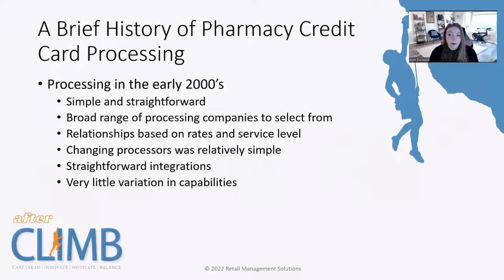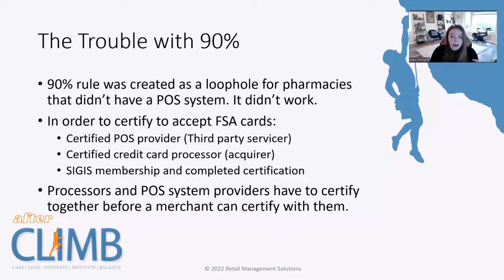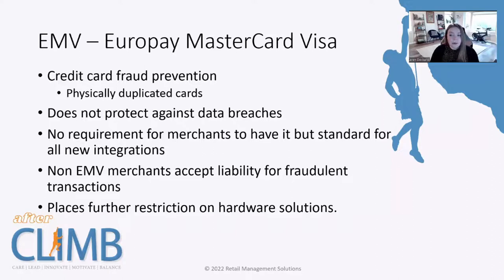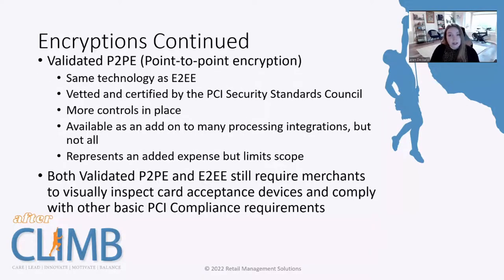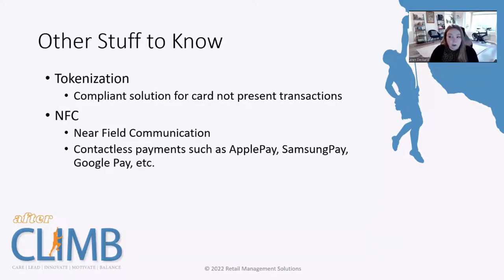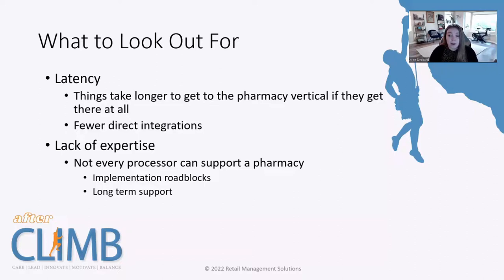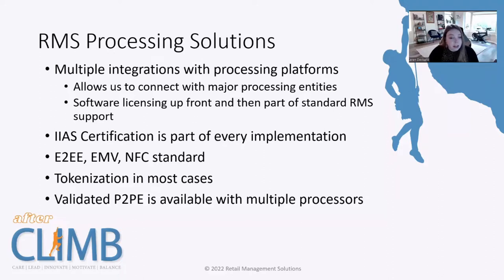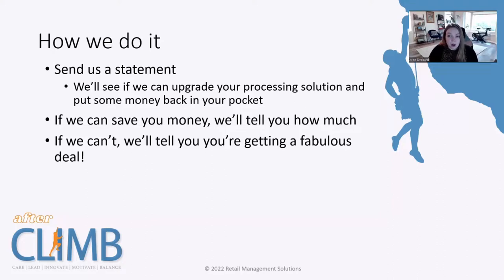Remote Patient Monitoring & Credit Card Processing | CLIMB Full Episode | March 2022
Our March 2022 CLIMB broadcast kicks off our series on clinical services with a deep dive into remote patient monitoring with experts Amina Abubakar and Bob Lomenick. This session is sure to answer all your questions about this profit generating service.

Key Tenant: Care

Hosted By: RMS CEO, Brad Jones; Pharmacist/Owner of Avant Pharmacy and Wellness, Amina Abubakar; and Pharmacist/Owner of Tyson Drug Company, Bob Lomenick